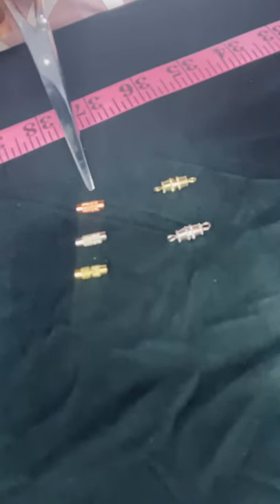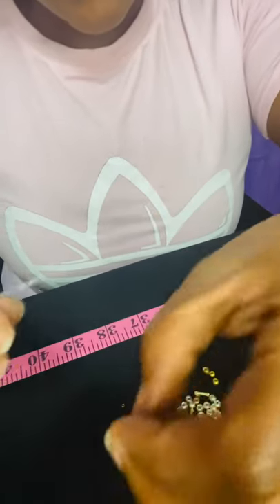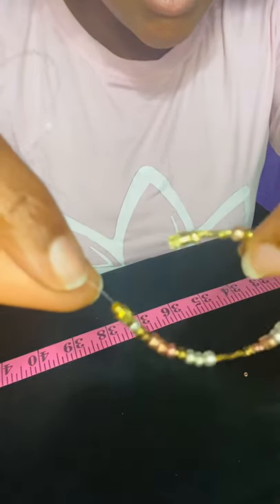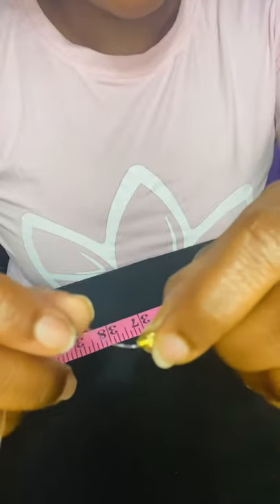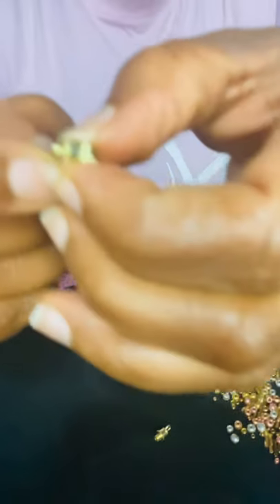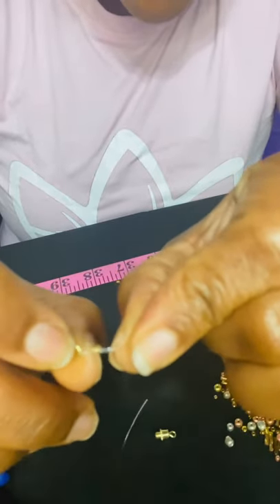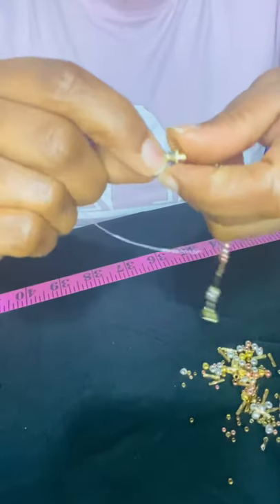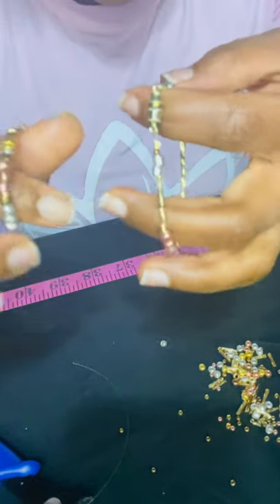Barrel Clasps Tutorial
to receive your own uniquely handcrafted jewelry 🥰🥰🥰

🌹🌹🌹If you would like to donate to buy me a cup of coffee to keep me going, help me purchase materials for my creations or just show appreciation:

🌹Follow me on Tick Tock: Valora Rauchel where I randomly go live making my creations